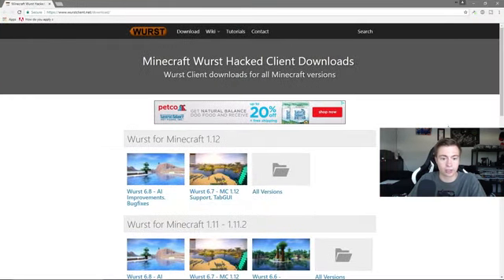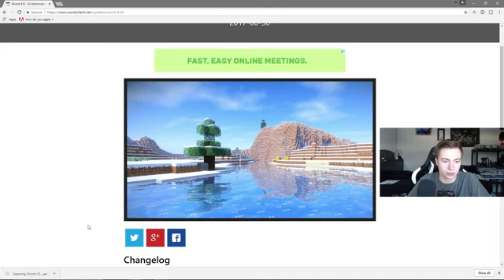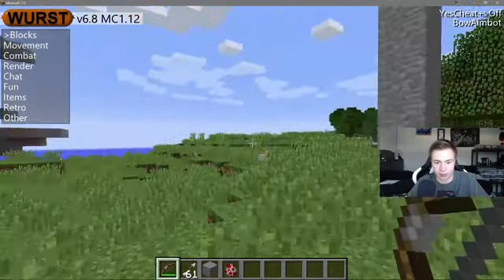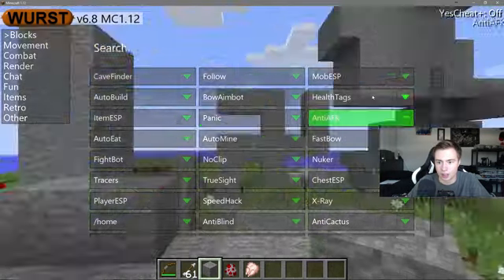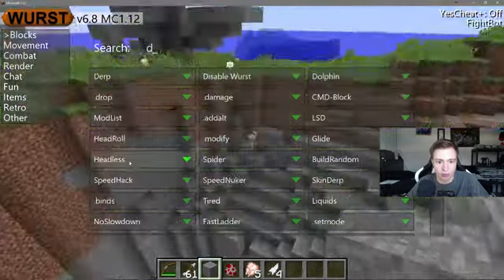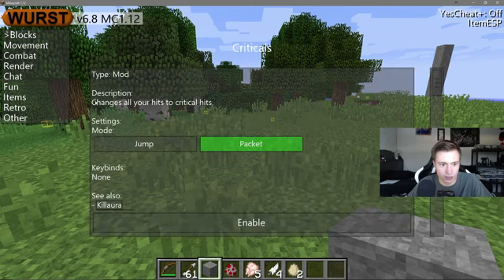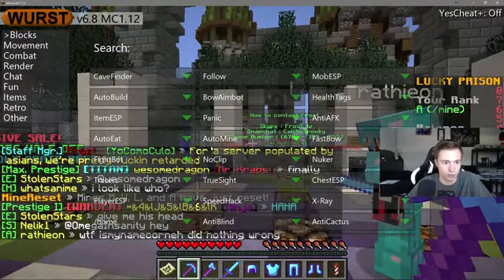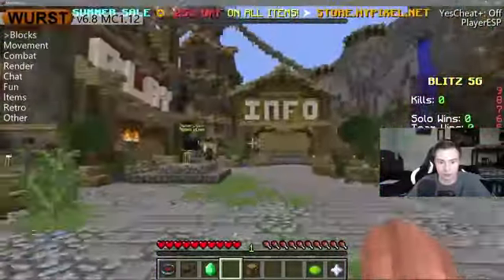How to Cheat/Hack on Minecraft Multiplayer Servers! (1.8.X)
***TAGS***
Minecraft Fly Hack
Hoe Hack Je Een Minecraft Server Gratis
Minecraft Hack Download
How To Hack A Minecraft Account
Minecraft Hacken Gratis